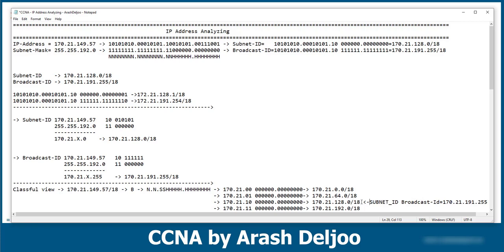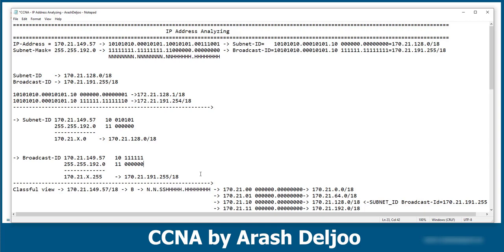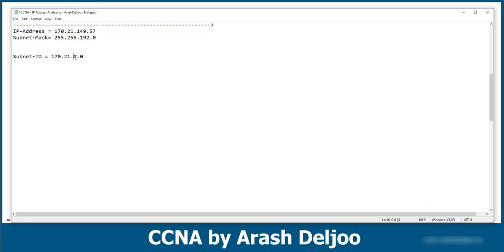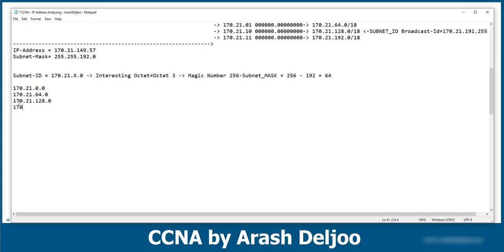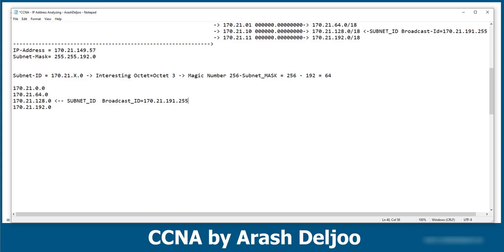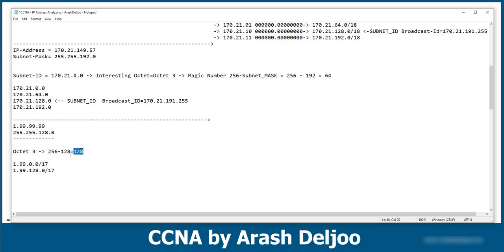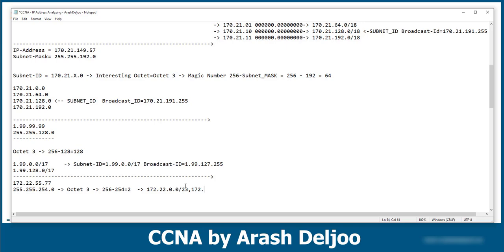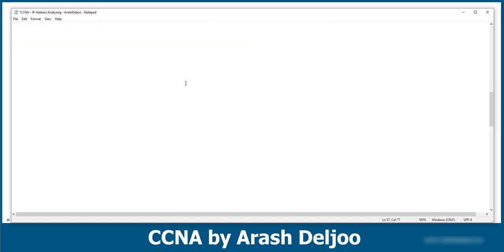CCNA 200-301 Video 8 Part 3/4 - IP Address Analyzing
You will learn about :
1- Finding Subnet ID and Resident Subnet ID in IP Address
2- Finding Subnet Broadcast Address in IP Address
3- Finding Subnet's Range of Usable Unicast IP Addresses
4- Interesting Octet Introduction
5- Magic Number Introduction
6- Finding Subnet ID with Boolean AND
7- Finding Broadcast Address with Boolean OR